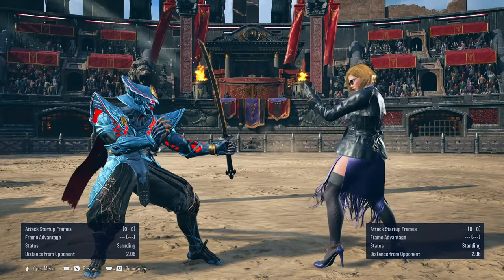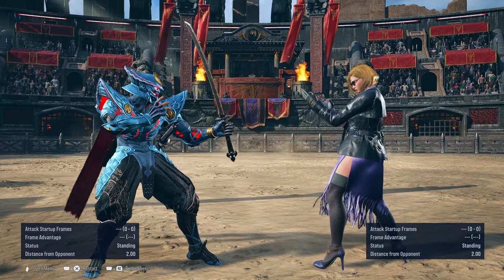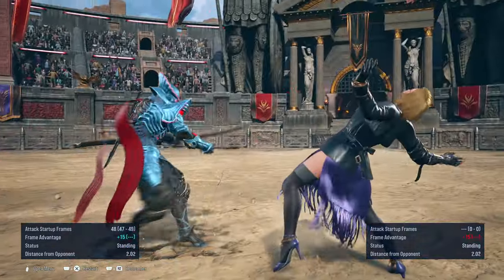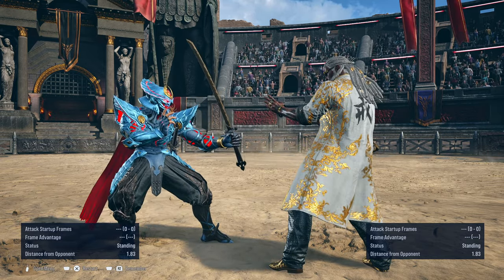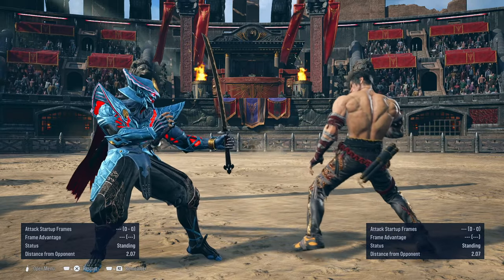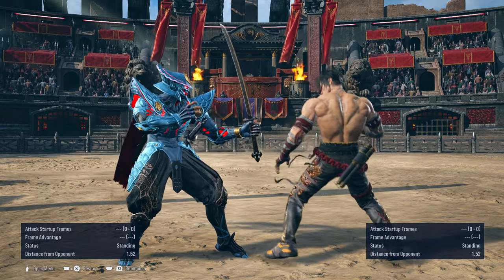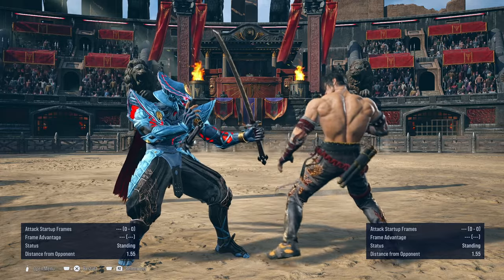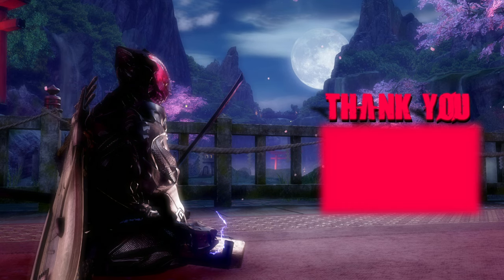Update on the GUARD BREAK SETUP | I Didn't Even Know 😂 - Tekken 8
OK I know😅, this will be the last one of the Guard Break videos with Yoshimitsu. I'll post any additional information through a Pinned comment it's just that the new info I got from fellow Yoshi players has to be known by you guys👍🏼